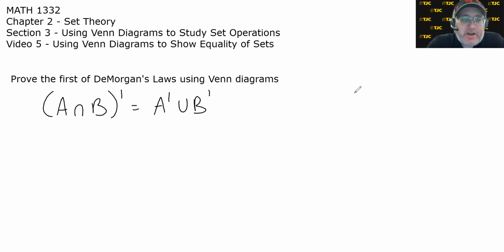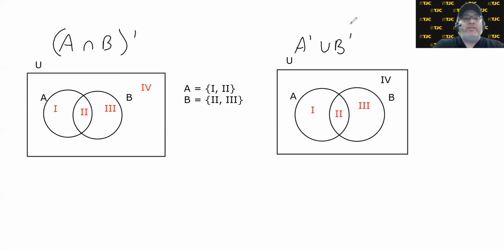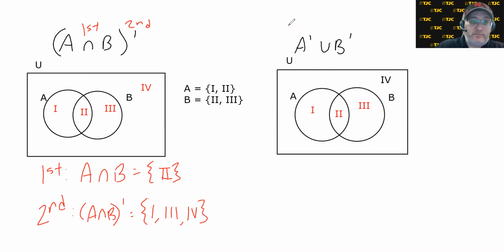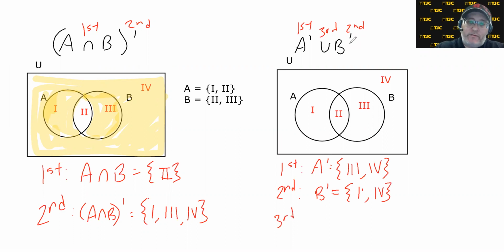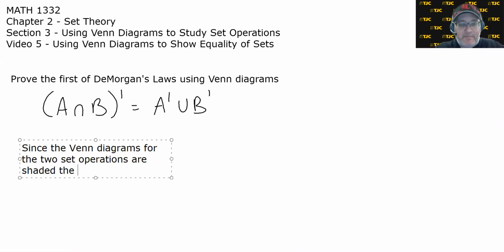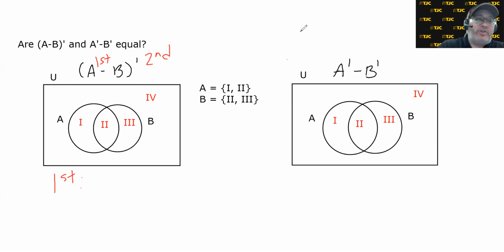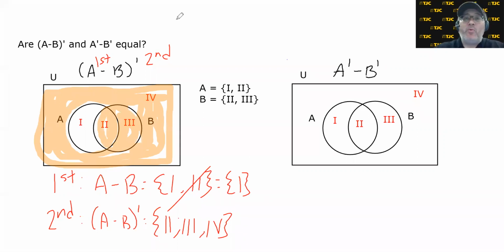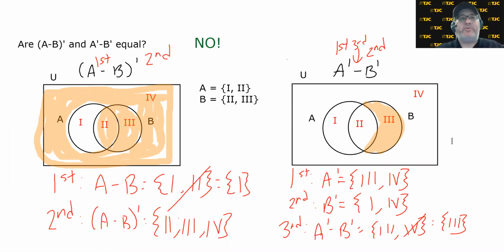MATH 1332 2.3.5 – Using Venn Diagrams to Show Equality of Sets